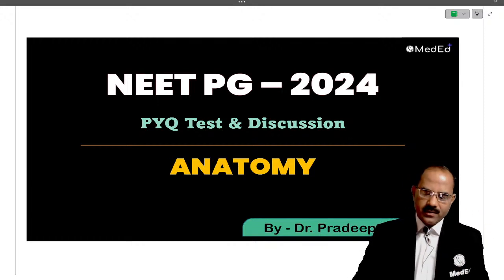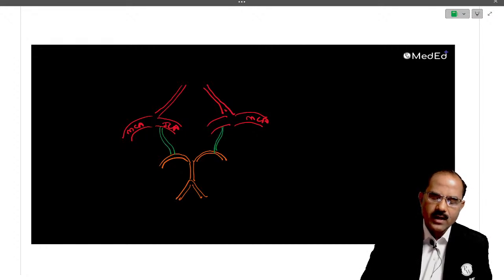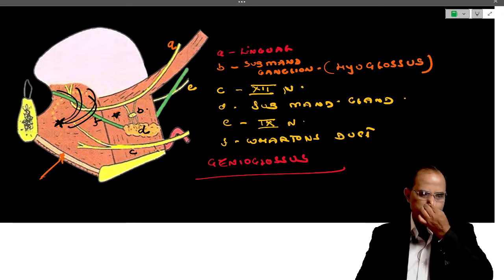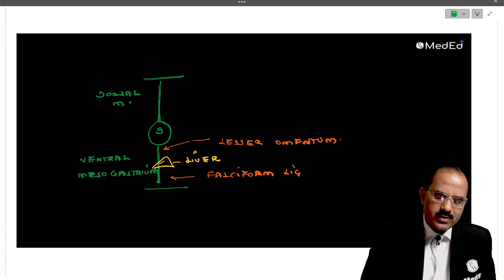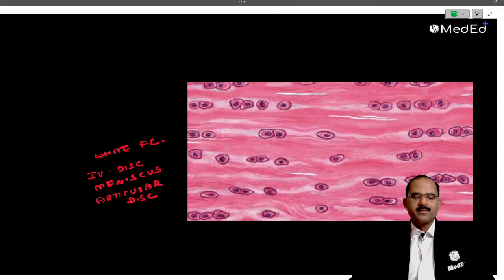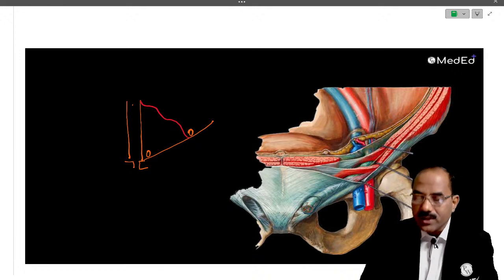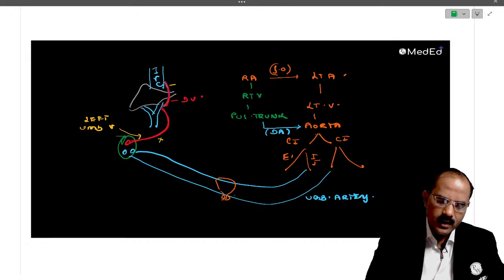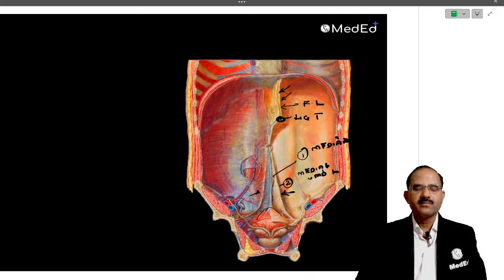Anatomy | PYQ Series For NEET PG 2024 | Dr. Pradeep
Welcome to the "Anatomy | PYQ Series For NEET PG 2024" with Dr. Pradeep. In this informative series, Dr. Pradeep revisits past year questions (PYQs) to help you master key anatomical concepts crucial for the NEET PG exam.

Covering a range of topics from gross anatomy to histology and embryology, this series provides detailed explanations, mnemonics, and clinical correlations to enhance your understanding. Dr. Pradeep's expert guidance will help you navigate through the complexities of anatomy and ensure you're well-prepared for the exam.